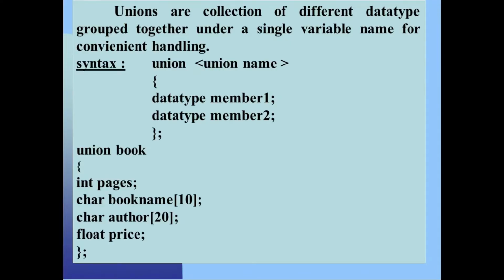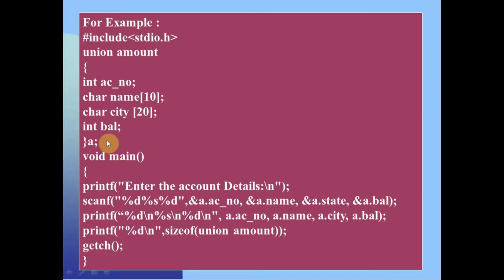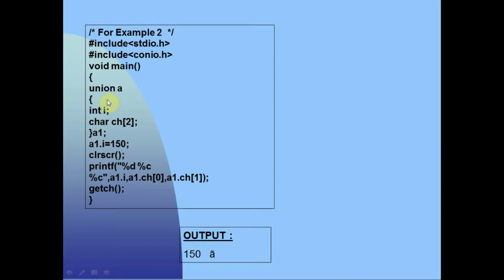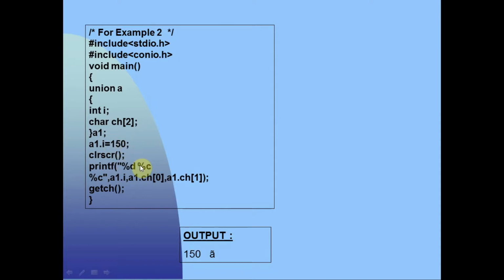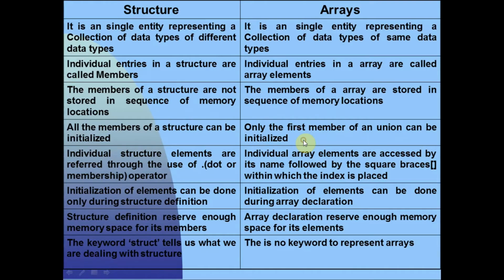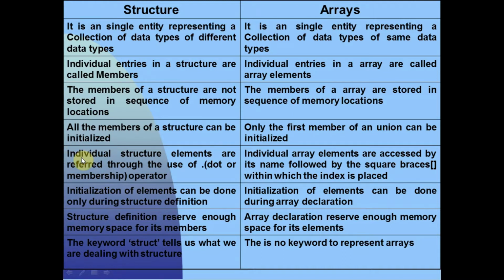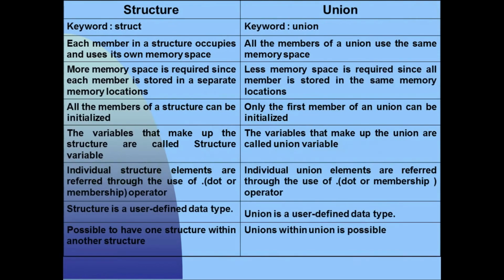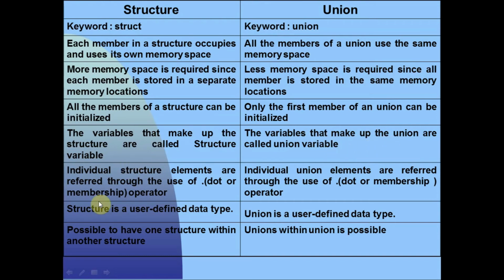C Programming Tutorial DAY 9|Union | uinion vs Structure | union Example program|Access Union member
C Programming Tutorial DAY 9

union Example program
c tutorial
uinion vs Structure
union Example program
Discuss Unions
 Create Union  variable
Access Union member using . operator
Discuss Unions of Structures
Compare  Structure and Array
Difference between structure & union